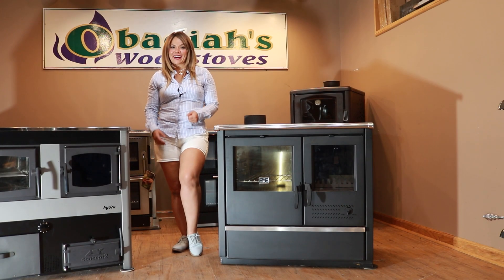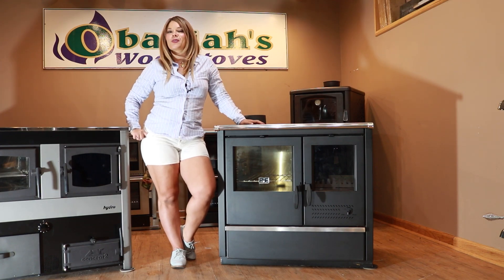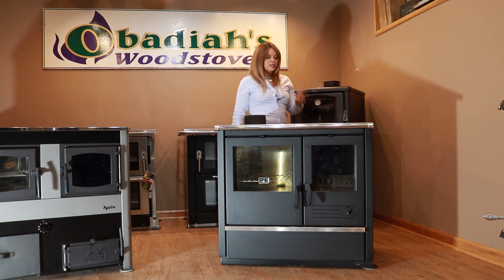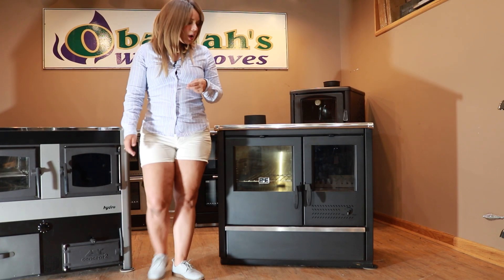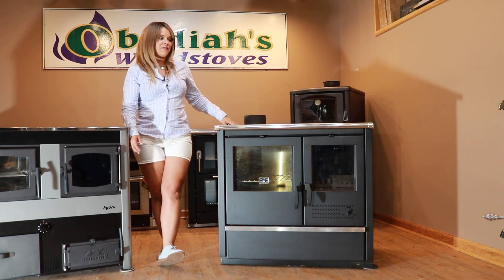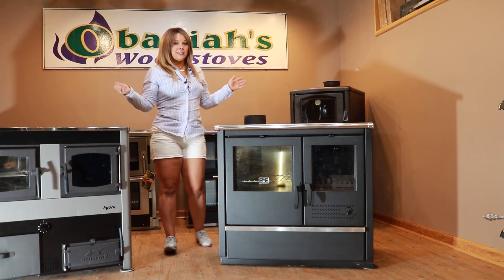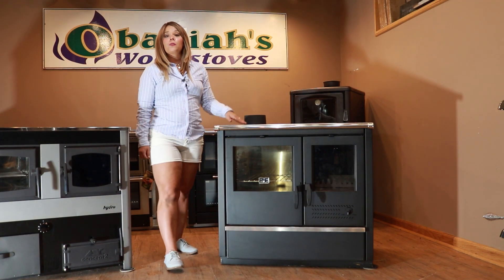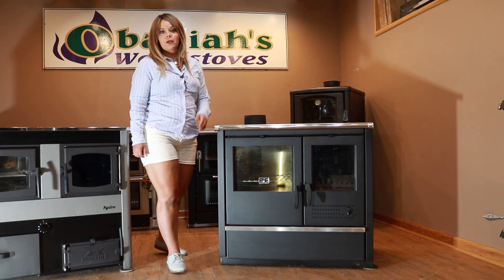North Hydro Wood Cook Stove - Technical Overview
Sarah from Obadiah's Woodstoves gives a technical overview of the North Hydro wood cook stove by Tim Sistem.

Give us a call at:
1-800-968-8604 (Monday - Friday, 9:00 AM - 5:00 PM MST)